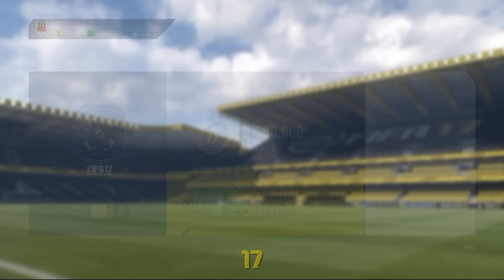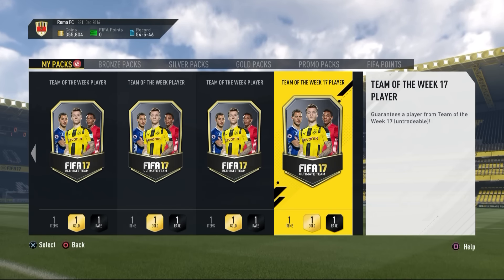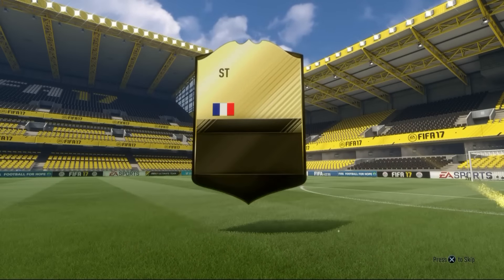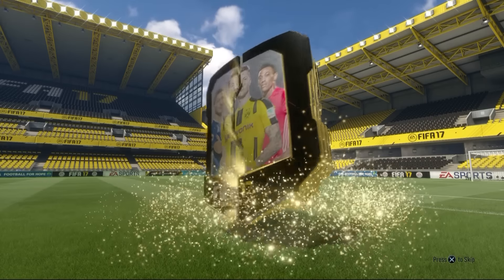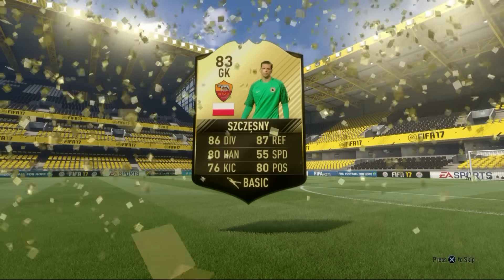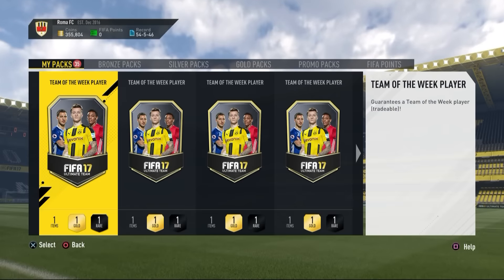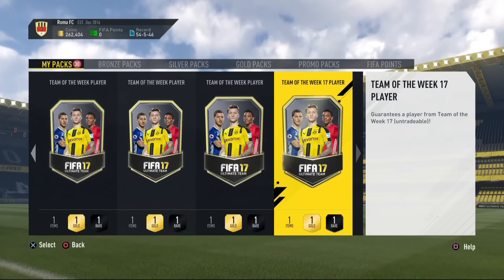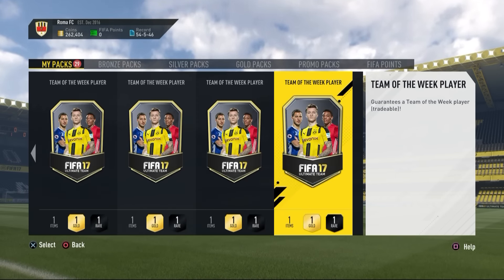FIFA 17: GUARANTEED TEAM OF THE WEEK PACKS - Episode 2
850 LIKES FOR EPISODE 3!

FIFA 17 GUARANTEED TEAM OF THE WEEK PACKS
FIFA 17 IN FORM TOTW 17 PACK
FIFA 17 PACK OPENING TRADING

Take care!